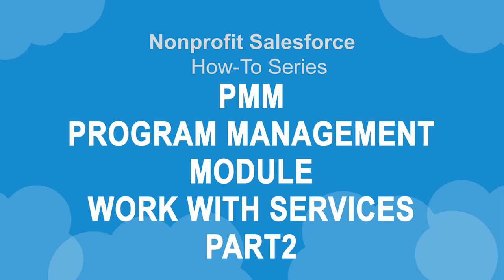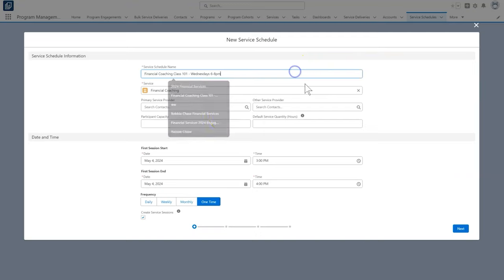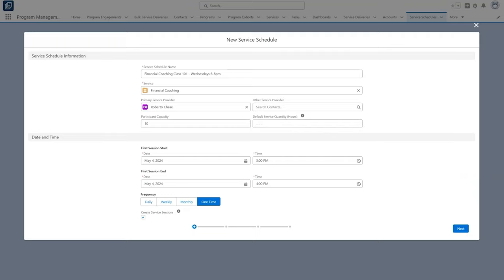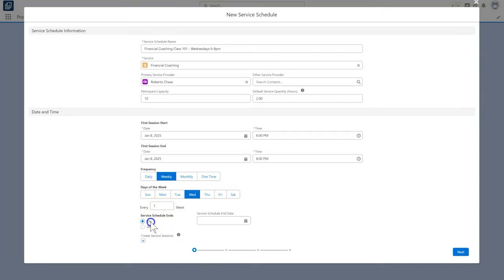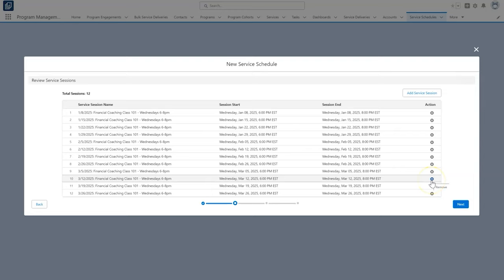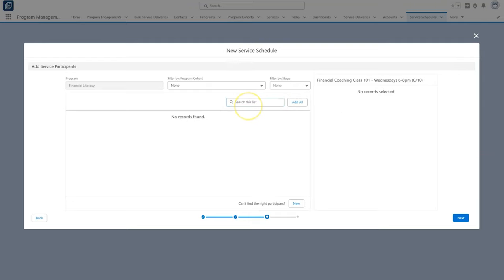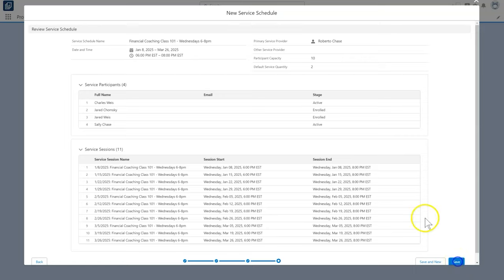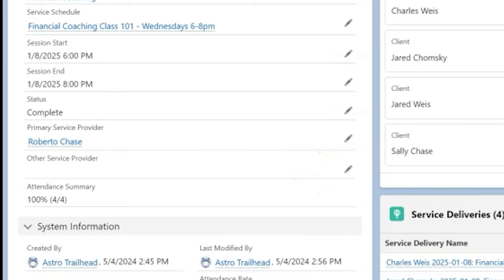Nonprofit Salesforce How-To-Series: Program Management Module - Work with Services – 2